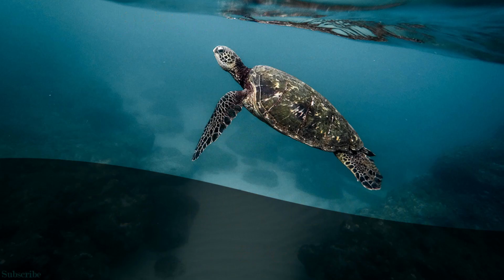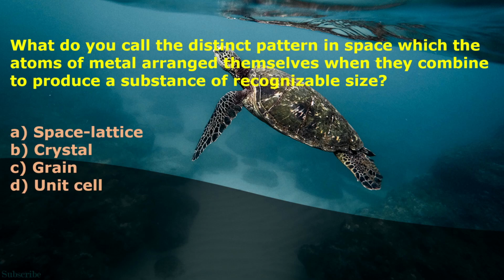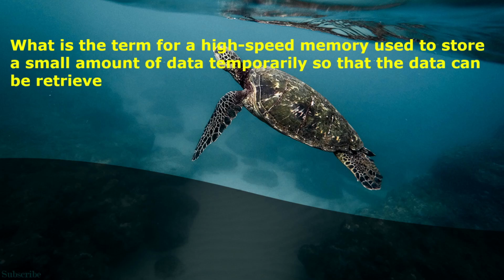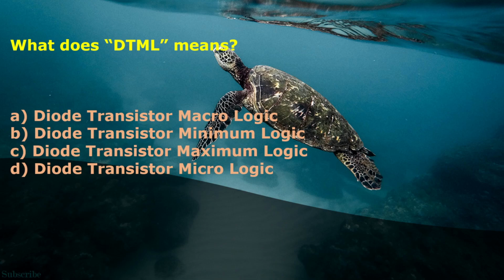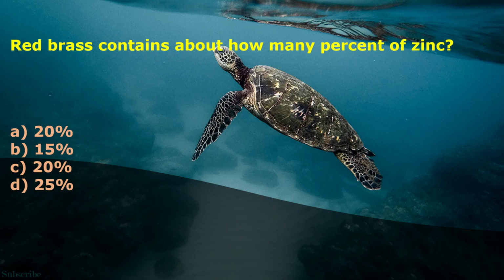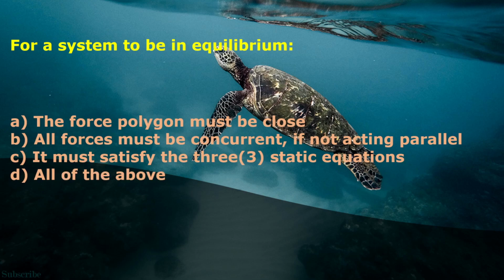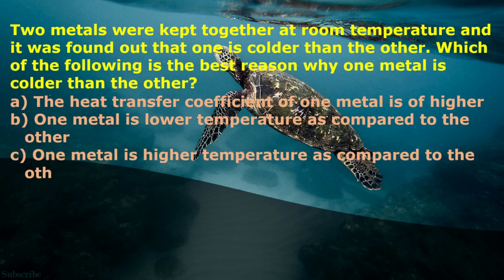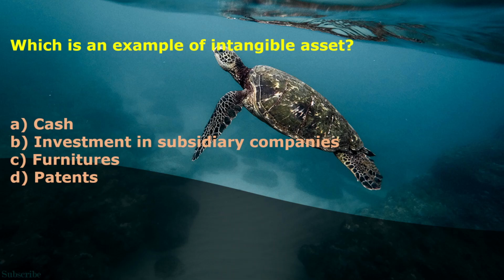REE Board Exam Reviewer (ESAS Part 27) : 50 - Items || Objective type Questions and Answers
ctto:

2. This video is for  self review purposes only.
4. Thank you : )

Enjoy learning...

References:
1.Mathematics for Engineering Licensure Exams(1996) by DIT Gillesania.
2.1001 Solved Problems in Electrical Engineering(2001) by Romeo A. Rojas Jr.
3.2001 Solved Problems In Engineering Sciences(2004) by TIONG, ROJAS, CAPOTE.